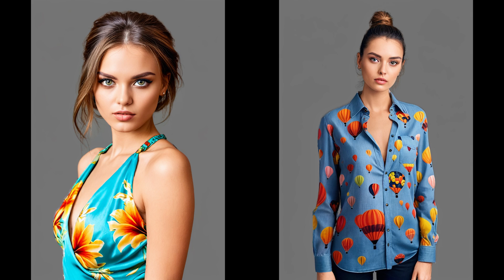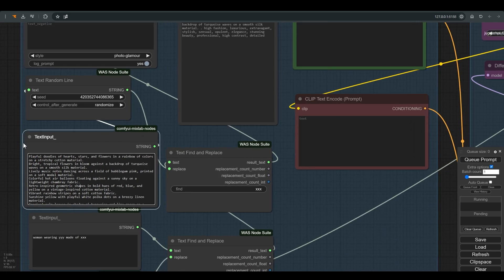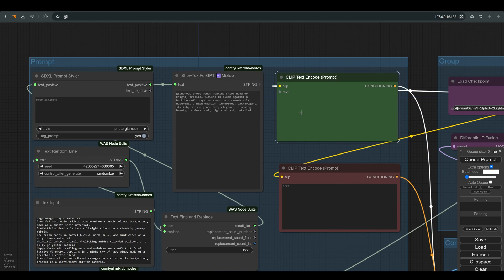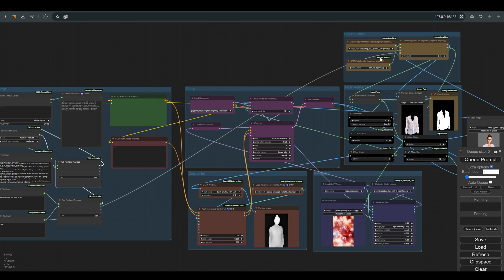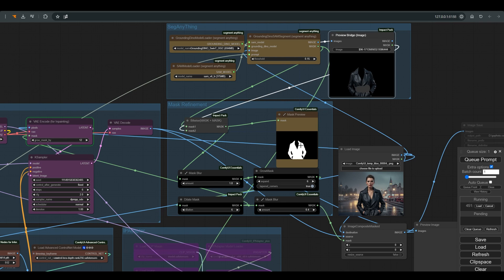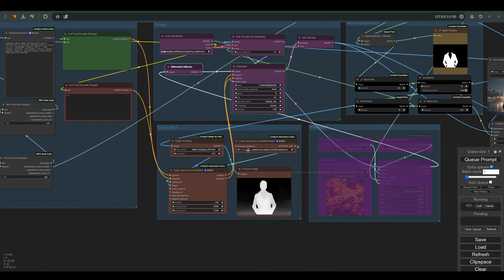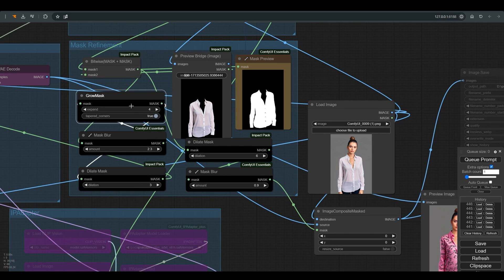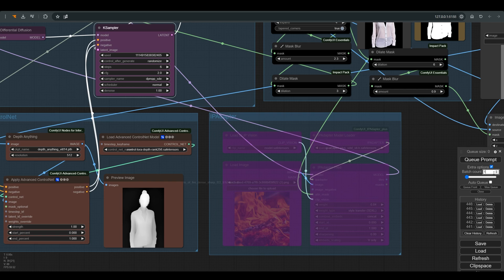ComfyUI Inpainting workflow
Comfy-UI Workflow for inpainting

This workflow allows you to change clothes or objects in an existing image
If you know the required style, you can work with the IP-Adapter and upload a reference image
And if you want to get new ideas or directions for design, you can create a large amount of variations in a process that is mostly automatic

Here is used:
ControlNet
Segment Anything
IP-Adapter
Image Composite masked
masks
and more..